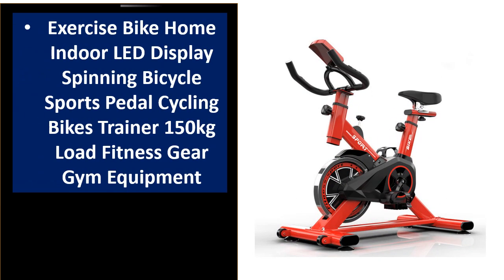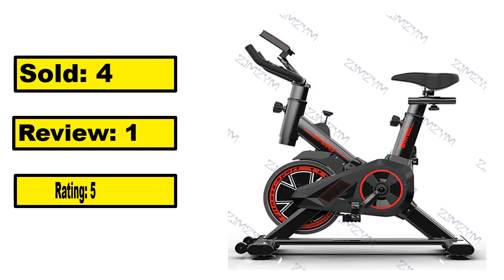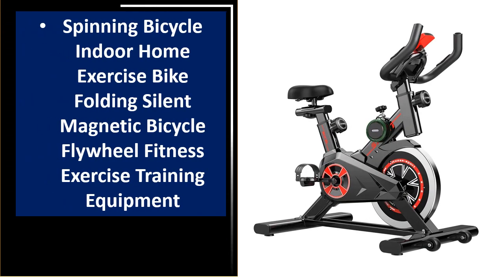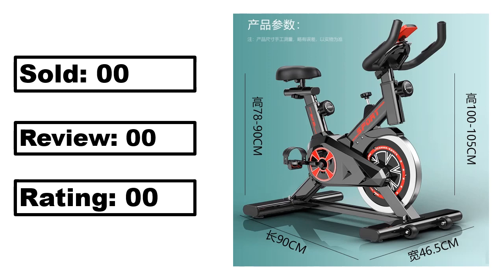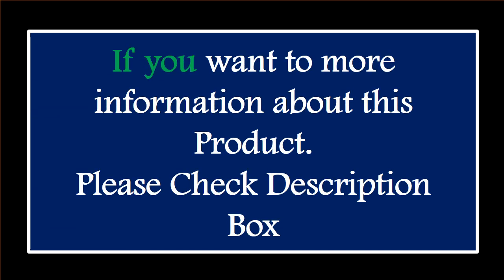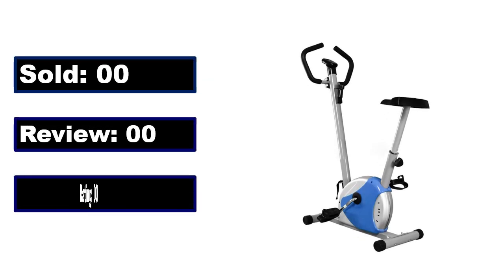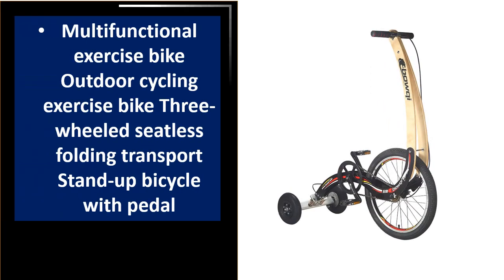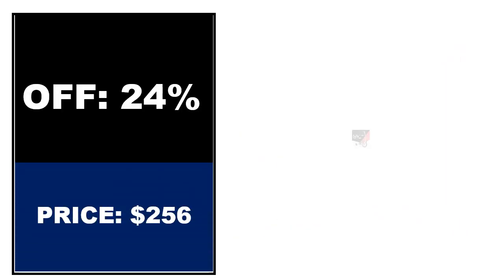TOP 5 Best Exercise Bikes Review 2024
1.Exercise Bike Home Indoor LED Display Spinning Bicycle Sports Pedal Cycling Bikes Trainer 150kg Load Fitness Gear Gym Equipment

2.Spinning Bicycle Indoor Home Exercise Bike Folding Silent Magnetic Bicycle Flywheel Fitness Exercise Training Equipment

3.magnetic Indoor cycling bike home sport mute exercise bike lose weight slimming spinning bicycle fitness equipment Load 100kg

4.Multifunctional exercise bike Outdoor cycling exercise bike Three-wheeled seatless folding transport Stand-up bicycle with pedal

5.Exercise Bike Multifunctional Fixed Bicycle Home Exercise Bike Outdoor Exercise Bike Weight Loss Equipment Artifact